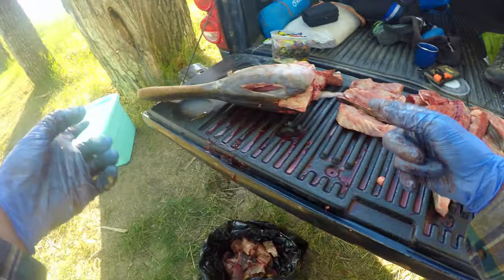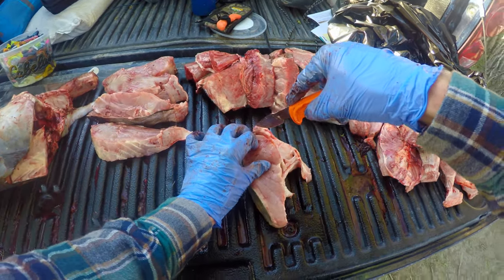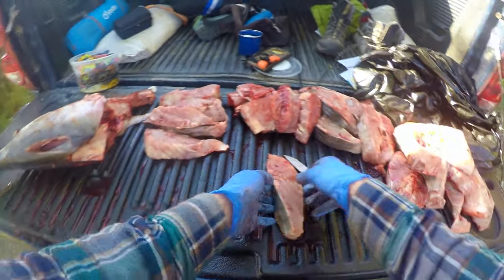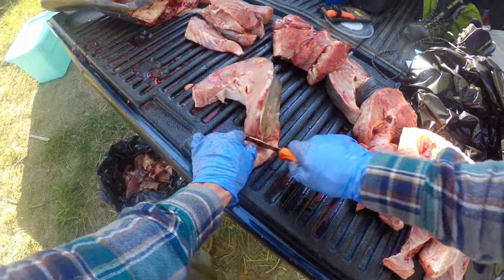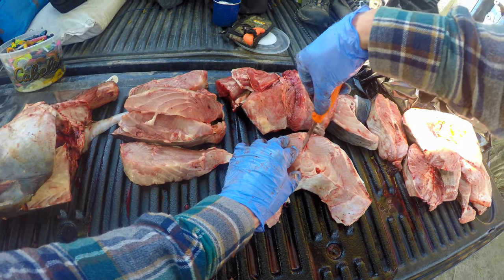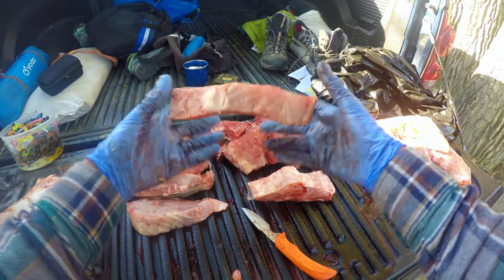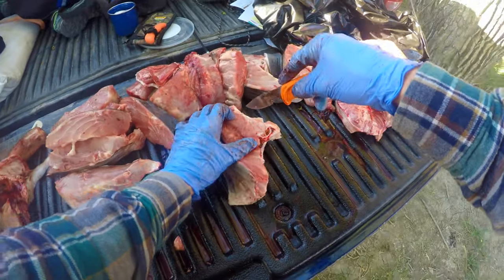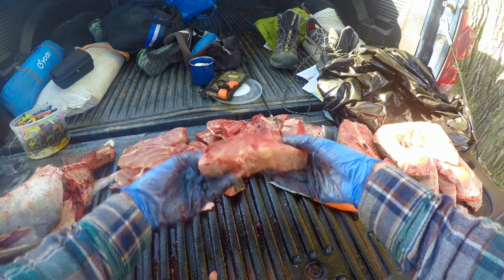How to process a Paddlefish. Simple and easy.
I show you how I processed my 2021 paddlefish. It is very easy and the best way I've seen.